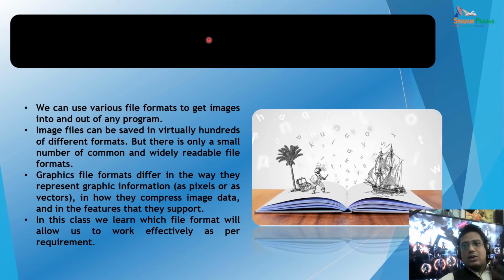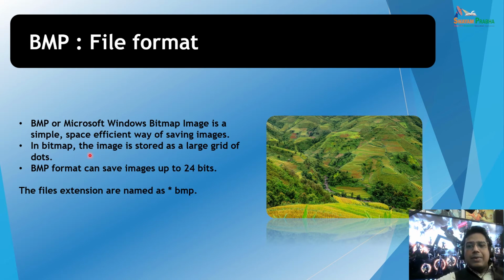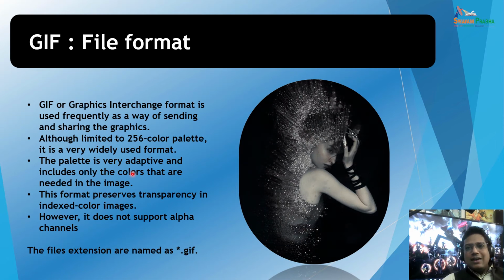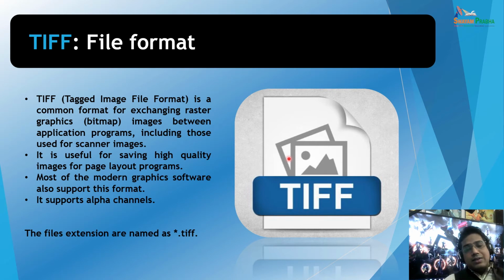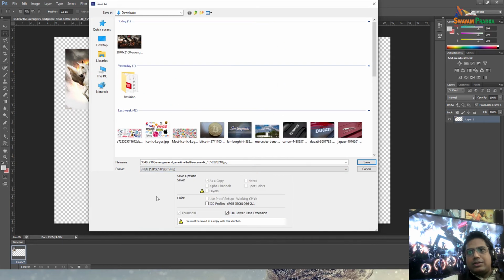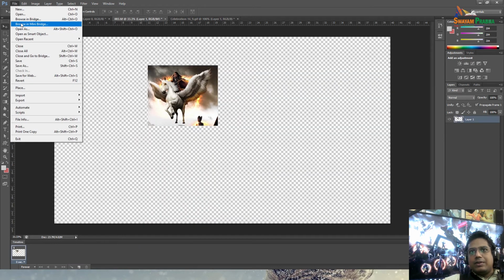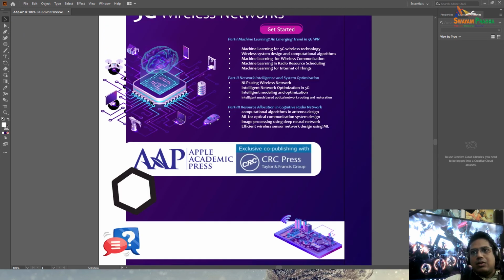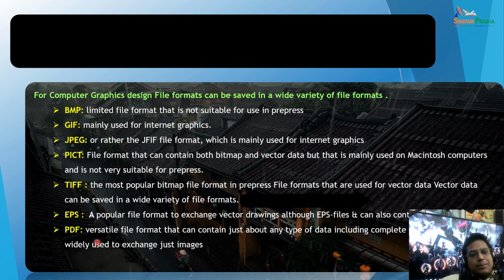File Formats of Images